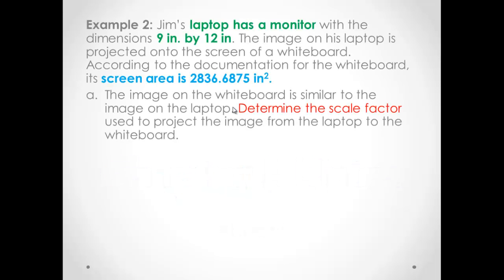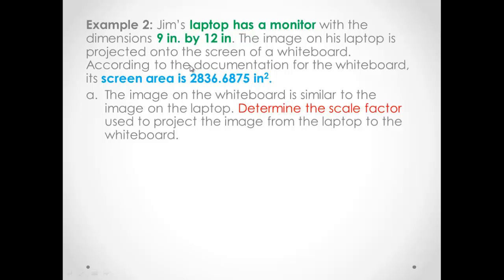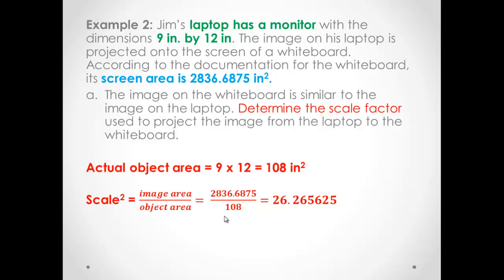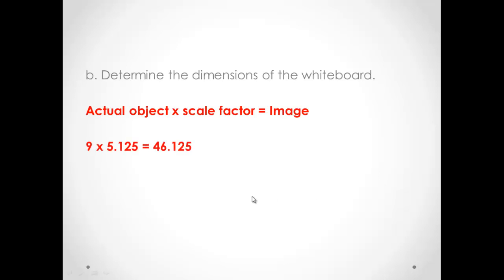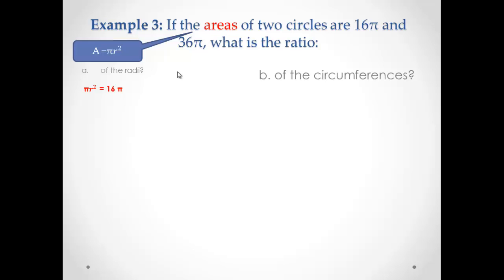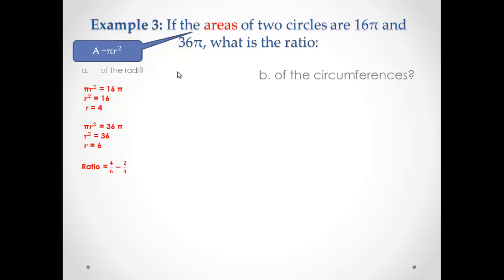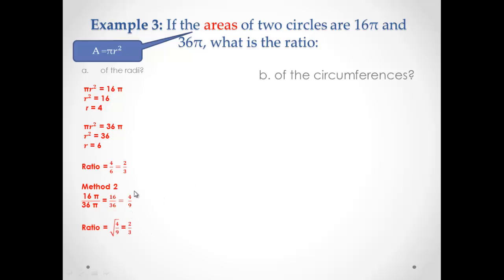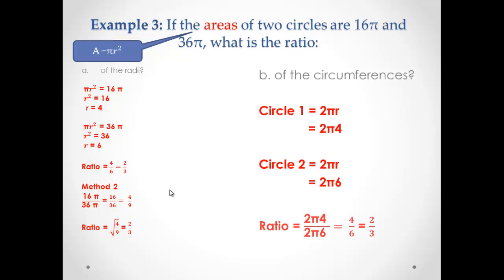8.4 Part 2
Math 11 Notes on Scale Factors and 2-d shapes.